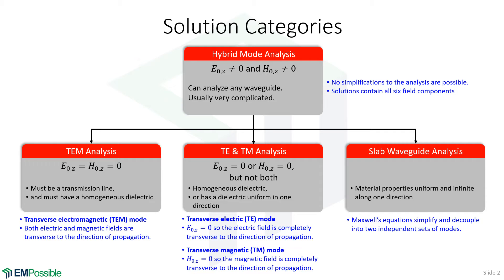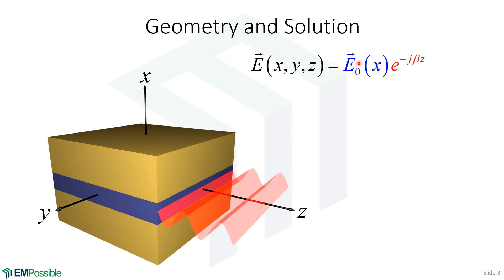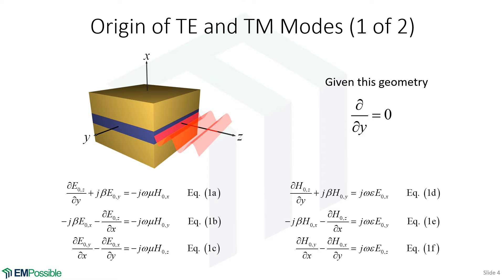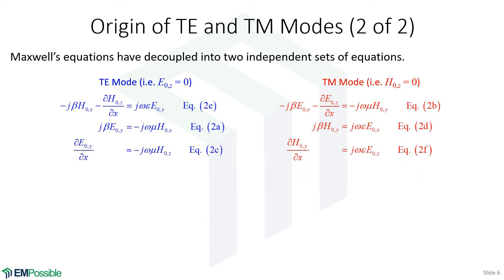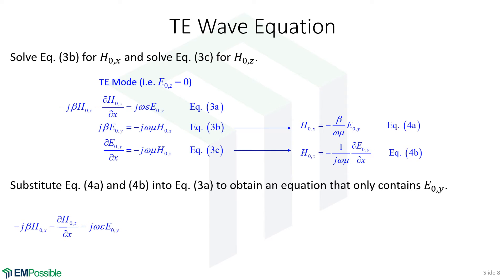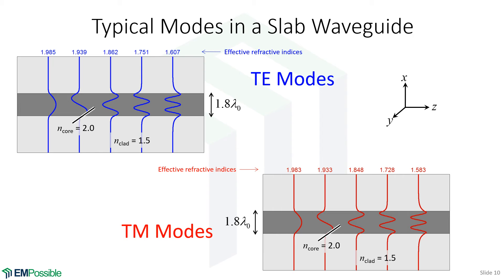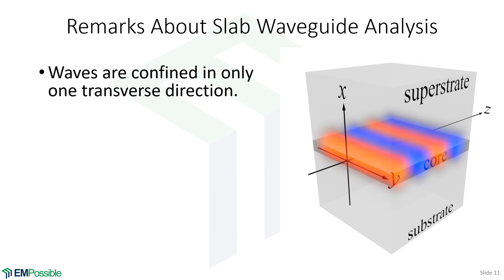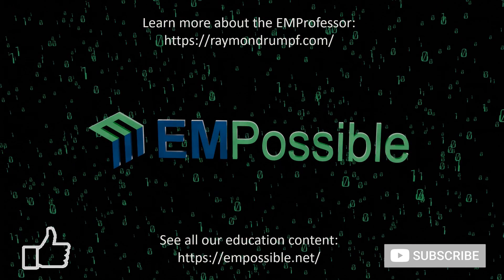Lecture -- Slab Waveguide Analysis Setup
This video describes guided modes in dielectric slab waveguides and then sets up the equations that must be solved to calculate the guided modes. It will be shown that Maxwell’s equations decouple dinto two independent modes for linear, homogeneous, and isotropic (LHI) materials. Analysis and discussion of the modes is not covered in this video.